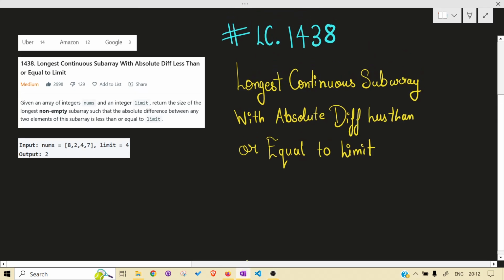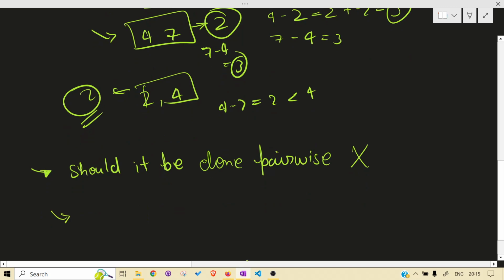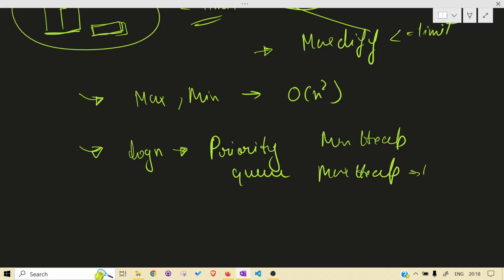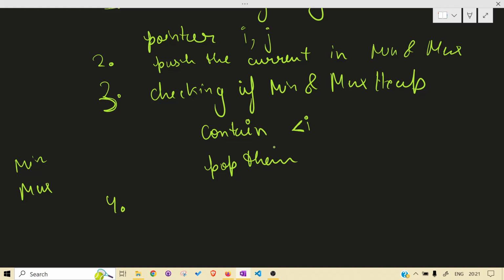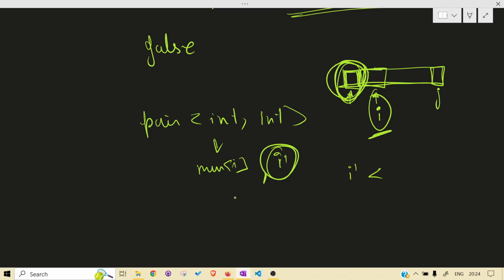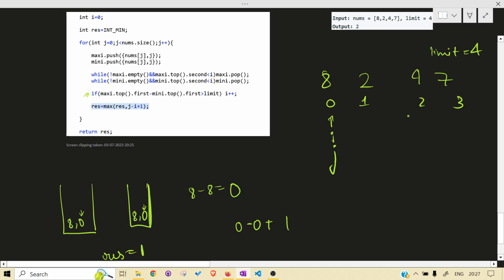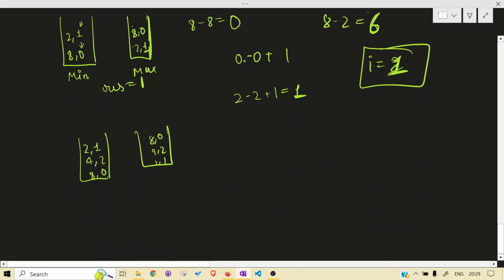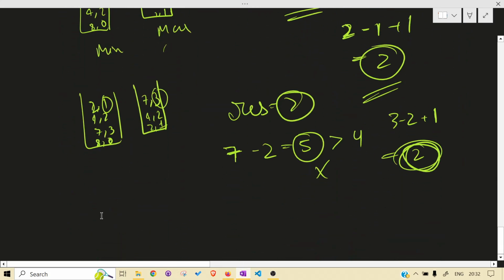LeetCode | 1438. Longest Continuous Subarray With Absolute Diff Less Than or Equal to Limit | PQ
Given an array of integers nums and an integer limit, return the size of the longest non-empty subarray such that the absolute difference between any two elements of this subarray is less than or equal to limit.